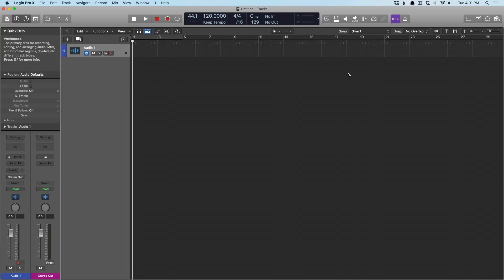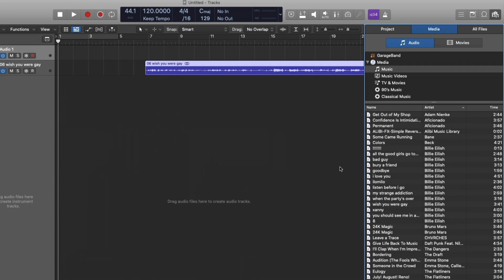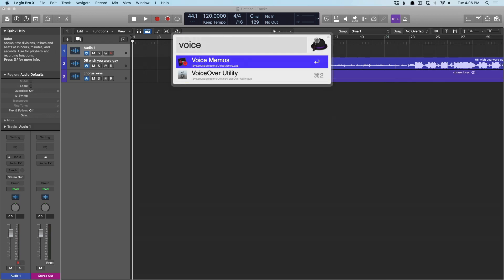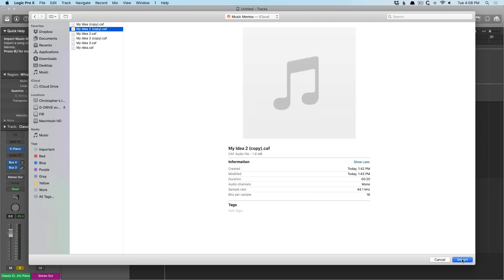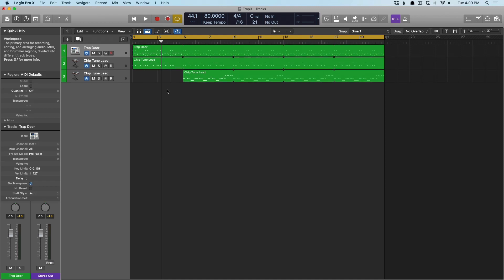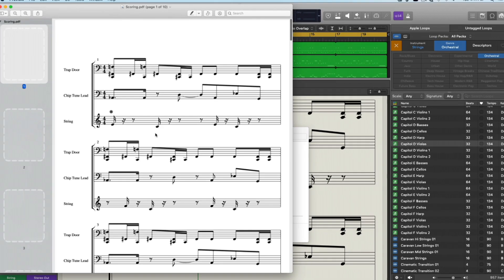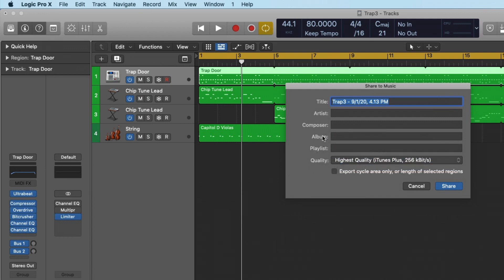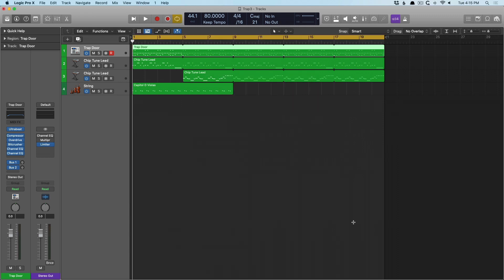Print Notation, Share Projects With Airdrop & Other Awesome Mac Integrations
**Enjoy this video on how Logic seamlessly works with your Mac? Never miss a reason Why Logic Pro Rules.

Sometimes it pays to be a Logic Pro user. Since LPX is a Mac application, Logic users get to enjoy a tighter experience between LPX and their Macs. Here are some of those ways.